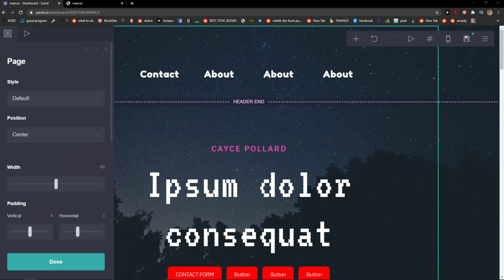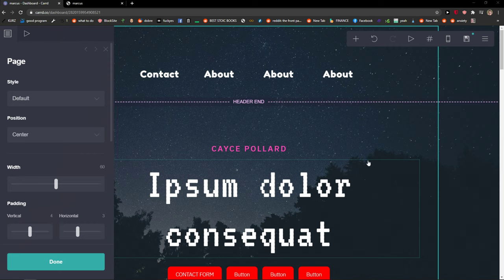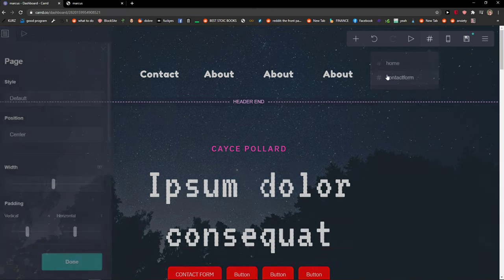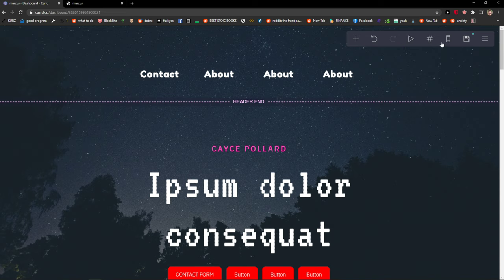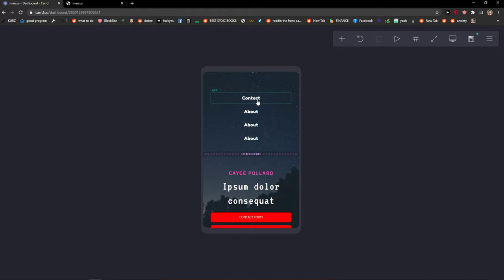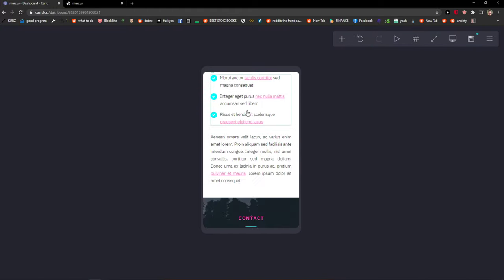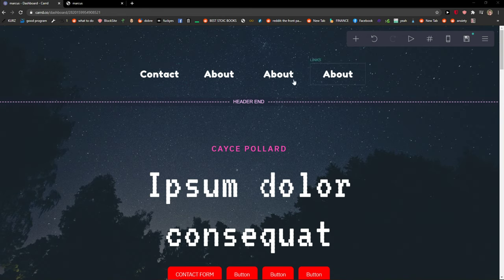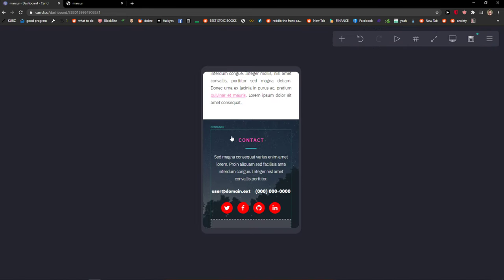How To Mobile Preview in Carrd co